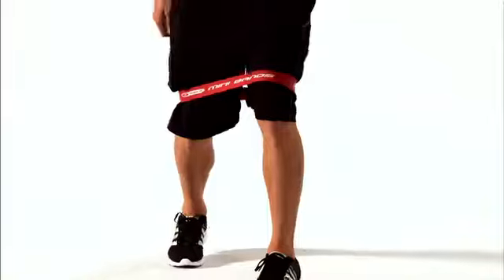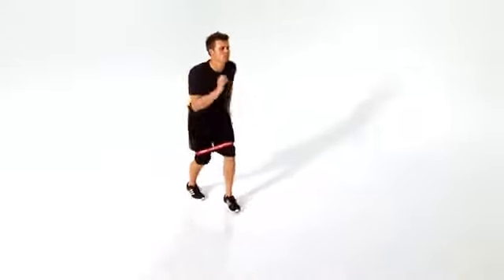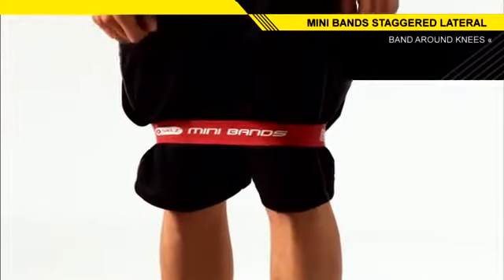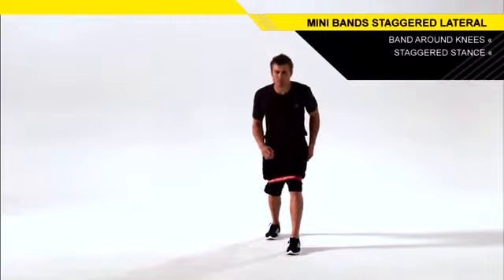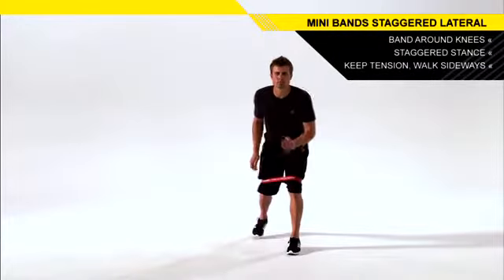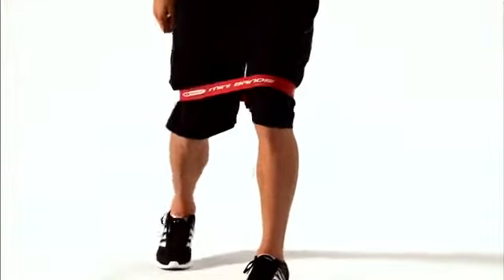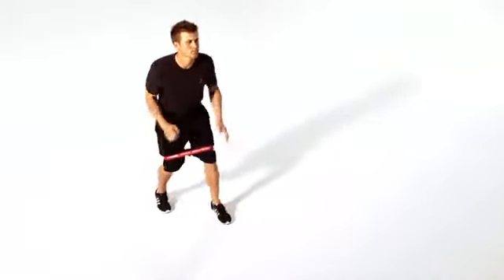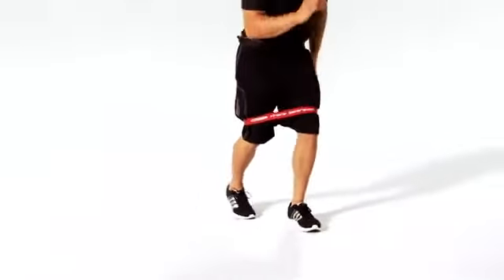Mini Bands Staggered Lateral Bent Leg Walk